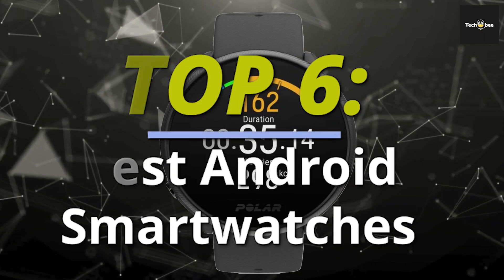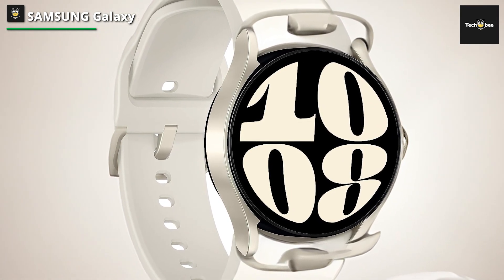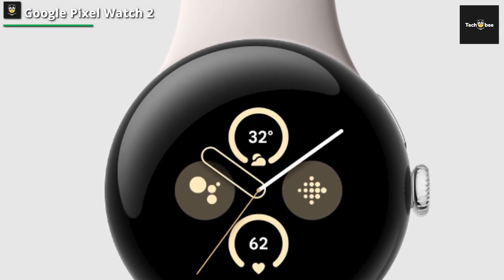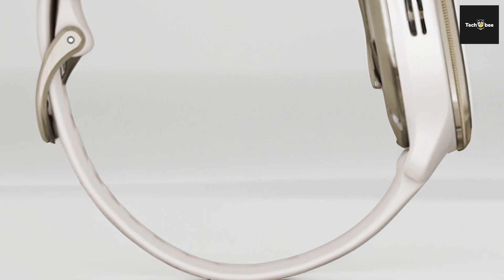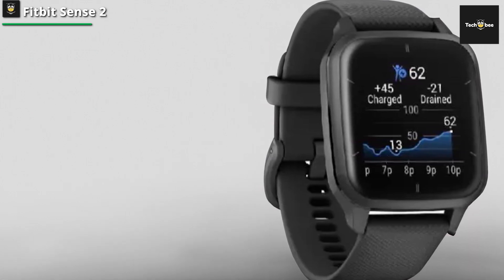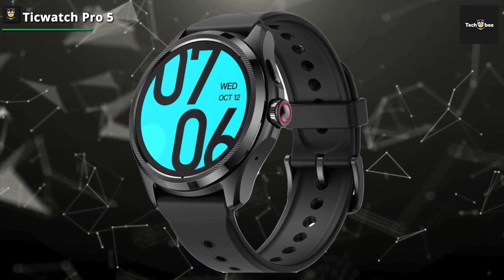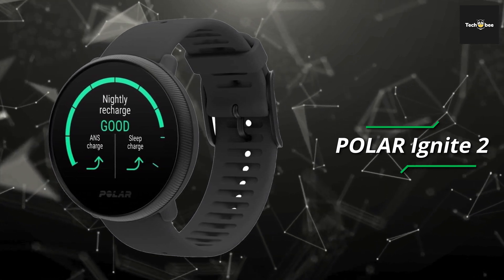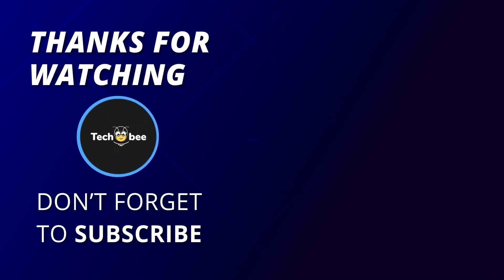Top Android Smartwatches for 2024 Tech on Your Wrist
Check out the list Best Android Smartwatch 2024

➤ SAMSUNG Galaxy Watch 6

➤ Google Pixel Watch 2

➤ Garmin Venu Sq 2

➤ Fitbit Sense 2

➤ Ticwatch Pro 5

➤ POLAR Ignite 2

Time scale

00:00 Intro
00:12 SAMSUNG Galaxy Watch 6
00:59 Google Pixel Watch 2
02:05 Garmin Venu Sq 2
02:57 Fitbit Sense 2
04:02 Ticwatch Pro 5
05:07 POLAR Ignite 2

The Samsung Galaxy Watch 6 is refined from the Galaxy Watch 5 to specifically target a more comfortable fit for users. As many women already know, finding the right smartwatch that fits properly can be a struggle, but the Galaxy Watch 6 makes this a top priority, ensuring more accurate readings by the sensor and a proper fit around the wrist.

Google's newly-released second iteration of the Pixel Watch comes with some needed improvements. The battery now lasts longer, the chipset inside is faster and grants that fluid response in the UI, and there are new and improved sensors onboard. The Google Pixel Watch 2 retains the stylish and minimalistic design from its predecessor and irons out some of the annoying bugs that the first-gen device displayed back when it was launched. Some might say it's still not on par with the Apple Watch but Google is making huge efforts to offer something unique to Android users, and it's good for the smartwatch market and the users. The Pixel Watch 2 gets many things right: the heart-rate sensor is better, there's a temperature sensor and an impedance one, the watch is fast, sleek and can go the extra mile when it comes to stamina. Its Fitbit integration is an added bonus for all the sporty types out there, too. Good job, Google. This smartwatch effortlessly integrates with both Fitbit and Google ecosystems, offering a comprehensive fitness and connectivity solution. Whether you're tracking workouts, monitoring health metrics, or staying connected, the Google Pixel Watch 2 delivers a cutting-edge Android smartwatch experience, raising the bar for style and performance in wearable technology.

The Garmin Venu Sq 2 GPS Smartwatch, a fusion of style and functionality. The Cream Gold and White design adds a touch of elegance to this innovative wearable. The AMOLED display delivers vibrant visuals, enhancing your smartwatch experience. Equipped with GPS functionality, it enables precise tracking of your activities, ensuring accurate fitness data. Enjoy comprehensive all-day health monitoring, including heart rate tracking, sleep analysis, and stress measurement, providing valuable insights into your well-being. The Garmin Venu Sq 2 boasts an impressive battery life, ensuring extended usage without compromising performance. Its versatile features cater to fitness enthusiasts, with built-in sports apps and animated workouts for diverse training routines. The Garmin Venu Sq 2 GPS Smartwatch seamlessly blends style with cutting-edge technology, offering a premium wearable experience for those who prioritize health, fitness, and a touch of sophistication.